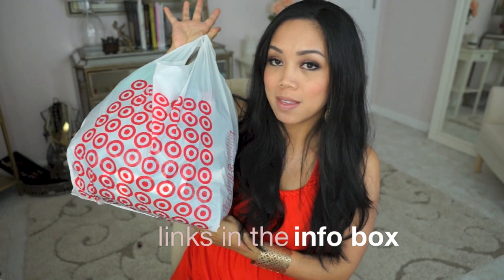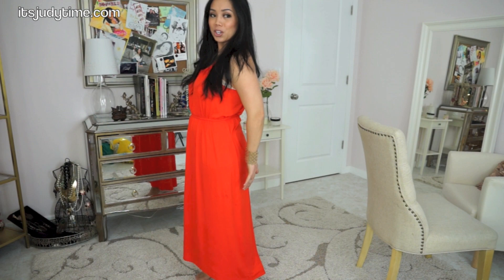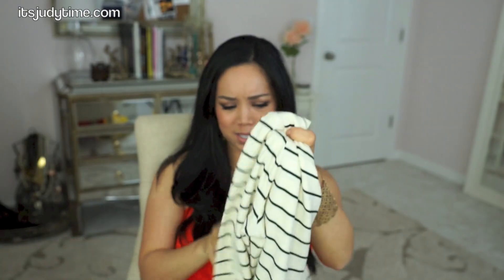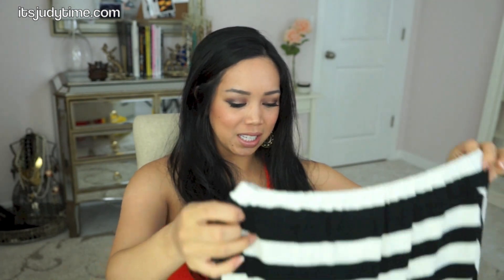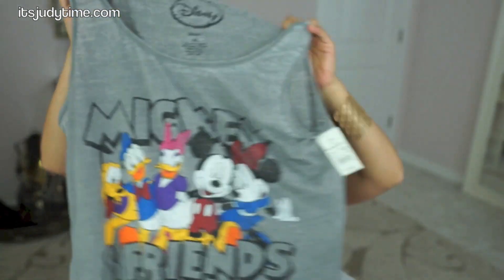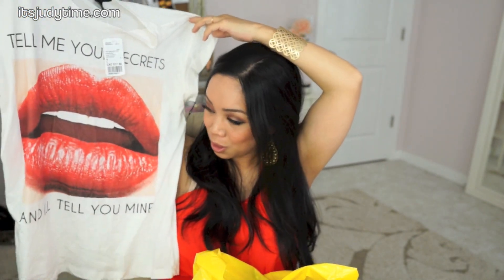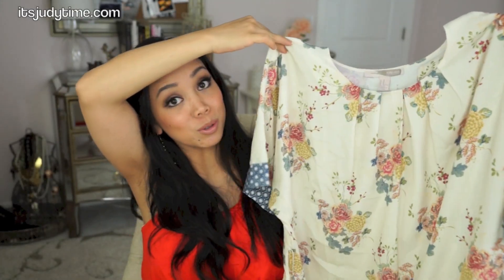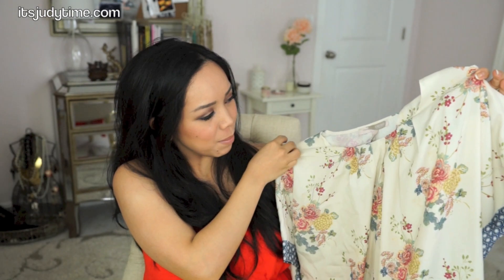Forever 21 & Target Spring 2014 Clothing Haul! - itsjudytime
Spring Clothing haul 2014 ! Please "thumbs up" if you like these kinds of vids!
Orange Merona® Women's Knit Braided Strap Maxi Dress

(Similar on SALE) Merona® Women's Stripe 3/4 Sleeve Top

(Similar on SALE) Women's Ultimate Long Sleeve Scoop Tee

Forever 21